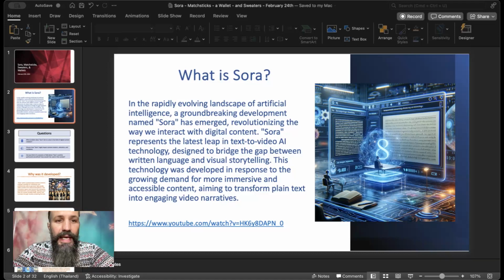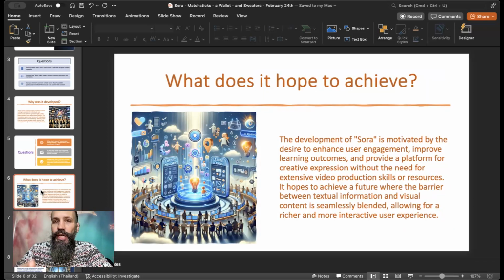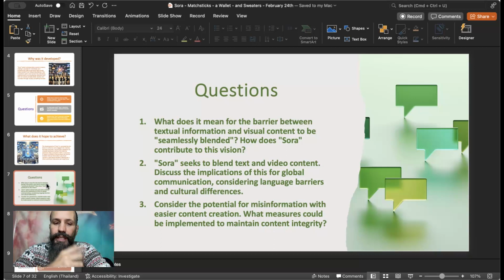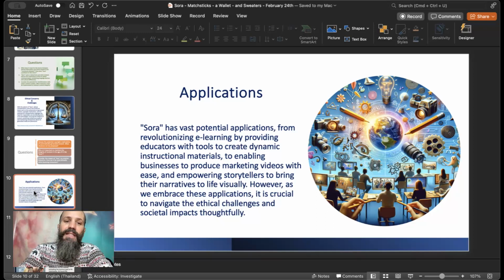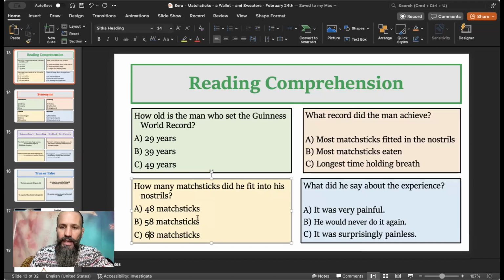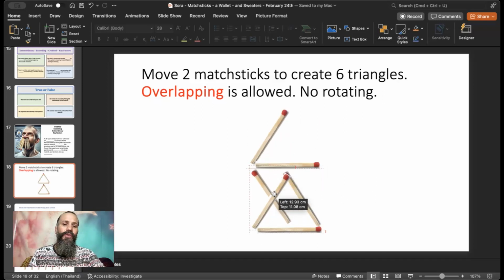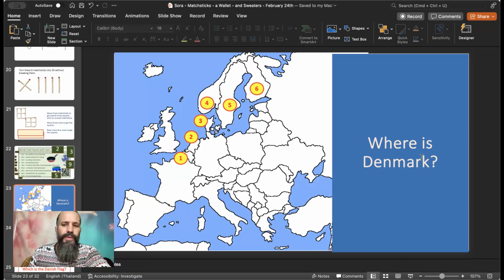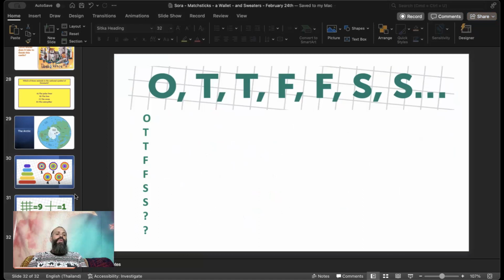Advanced English Lesson XVII - Sora and More Matchsticks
Welcome to an illuminating episode of our Advanced English Lesson series, where we explore the cutting-edge realm of Sora and artificial intelligence. This lesson dives into the complex vocabulary surrounding AI technology and initiates profound discussions on ethics, job markets, potential benefits, and the challenges of misinformation and fake news. The focal point of our conversation examines the issue of plausible deniability in the age of AI, highlighting the nuanced problem of accountability in a world where the line between reality and fabrication blurs.

The goal of this episode is to foster deep, reflective conversations on how AI shapes our understanding of truth and responsibility. While the lesson is designed to provoke thought and internal dialogue, I encourage learners to engage in actual discussions to further develop these ideas. And, to add a lighter touch to our serious topics, we delve into some fun world news, including a new Guinness World Record for the most matchsticks inserted into the nose.

Additionally, we explore adjectives related to countries, using Denmark as a case study to discuss language, people, cuisine, and territories, alongside the potential impacts of global warming on territories like Greenland. The lesson is peppered with intriguing facts about Denmark, its flag, and notable inventions.

To ensure a dynamic learning experience, we include engaging riddles and puzzles, challenging you to think critically in English, enhancing both your language skills and logical reasoning. These fun breaks are integral to practicing English in an enjoyable and effective way.

Join us for this fascinating journey through the world of AI, ethics, and the English language. I look forward to our next meeting. Enjoy the lesson!